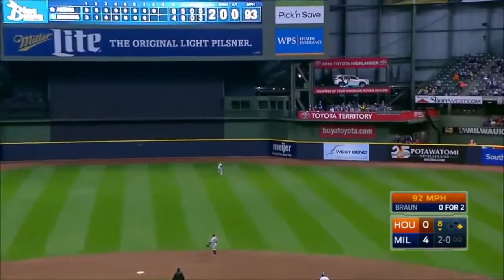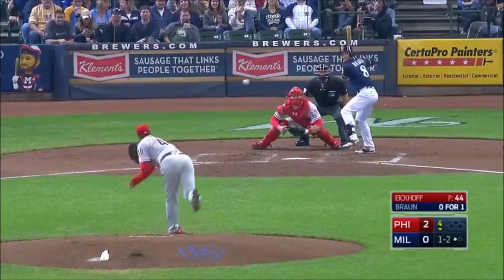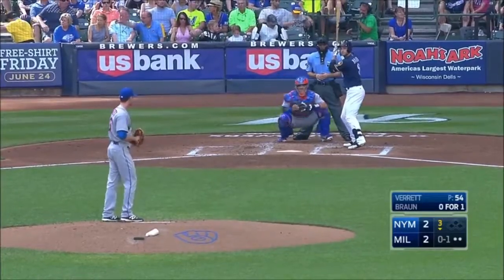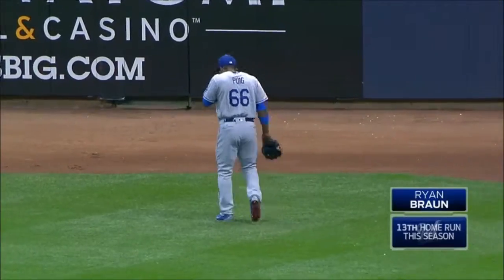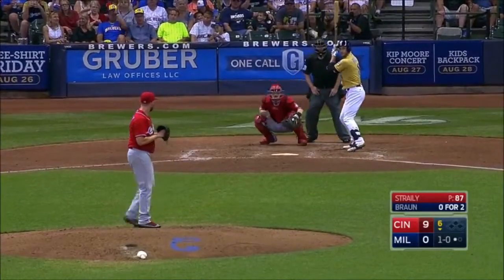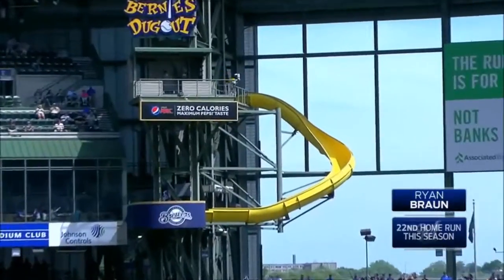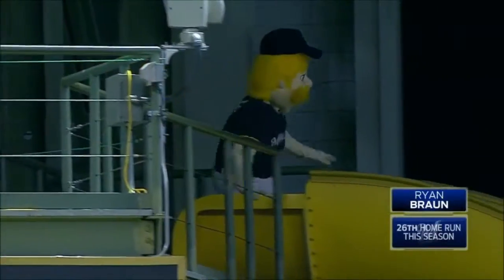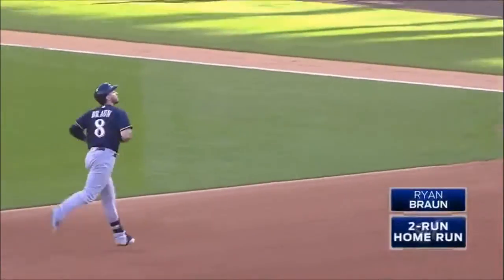Ryan Braun 2016 Home Runs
The MLB and the Milwaukee Brewers own the videos used.

Ryan Braun enjoyed a very nice comeback season in 2016. The Hebrew Hammer hit 30 home runs, the 6th time he has done that in his career. He had 91 rbis, and 80 runs scored. His triple slash line was .305 .365 .538 with a .903 OPS.